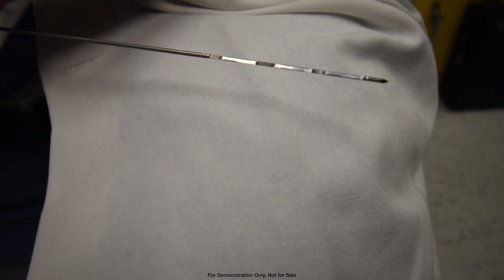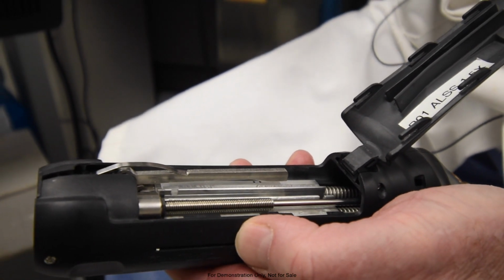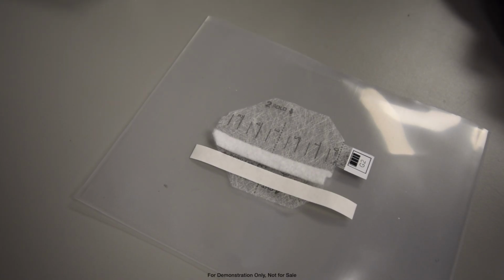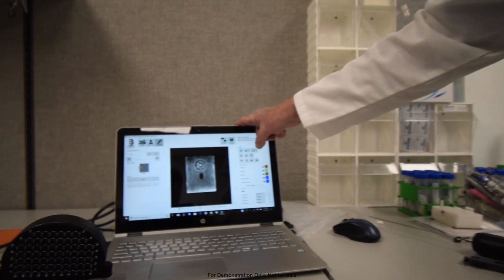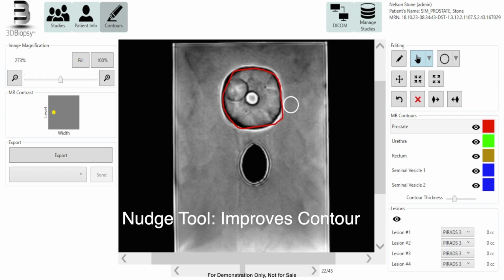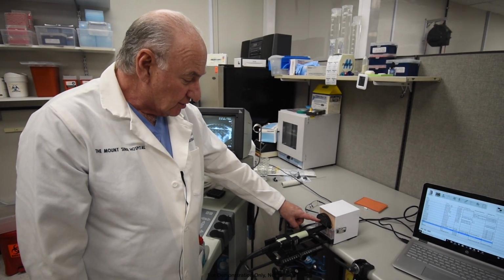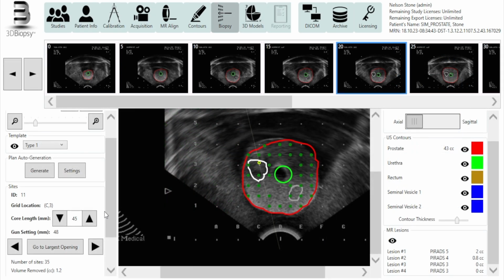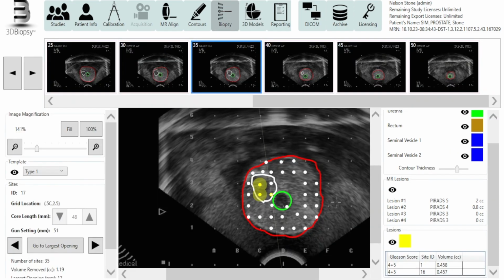Abstract Video Stone et al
Nelson Stone et al abstract video